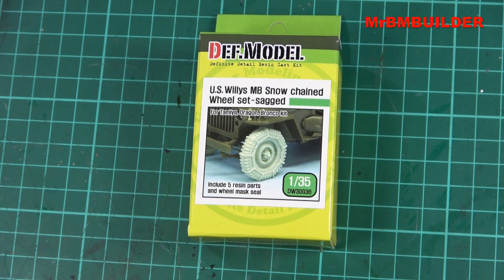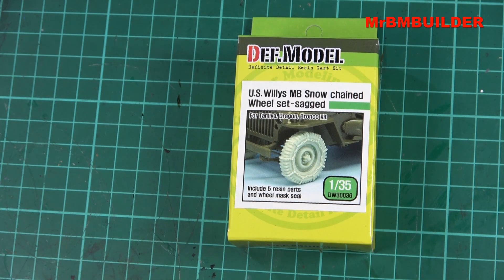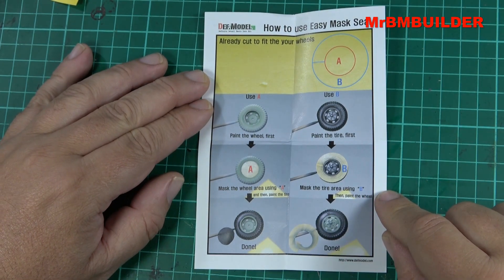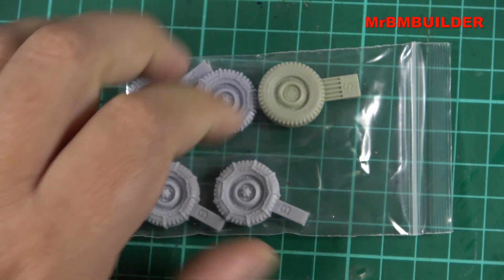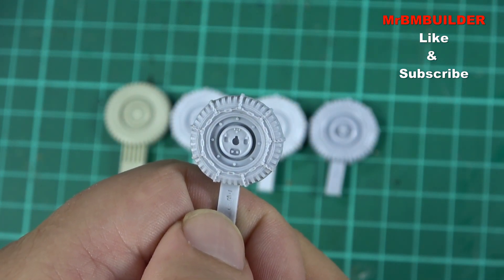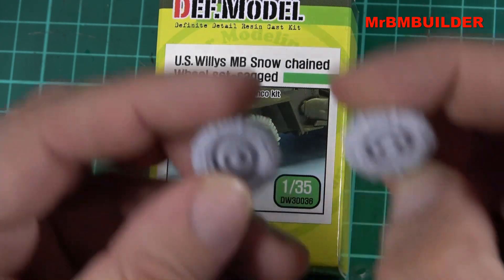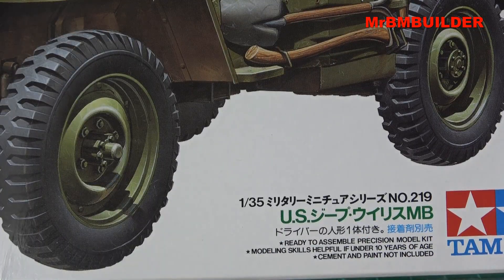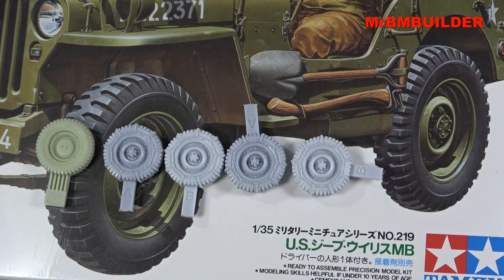DEF Model US Willys MB Wheels w/Snow Chain 1/35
Def Model - US Willys MB Wheels w/Snow Chain Set for Tamiya/Dragon/Bronco kits in 1/35